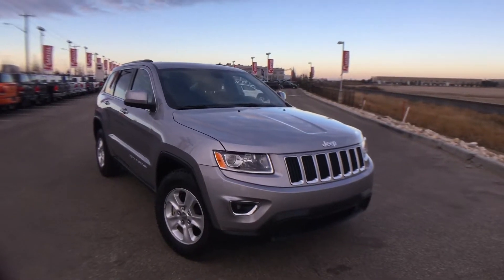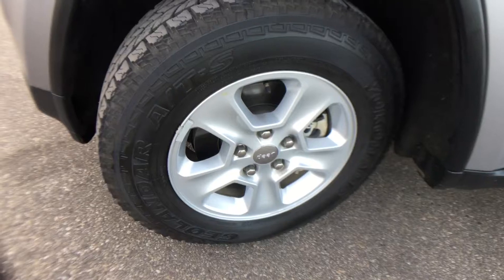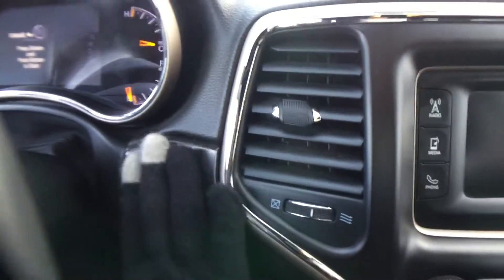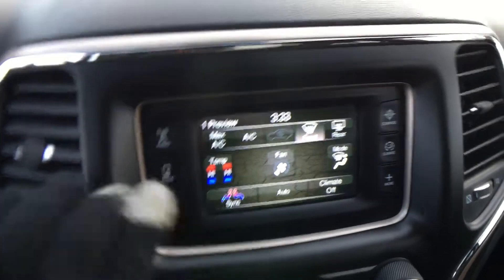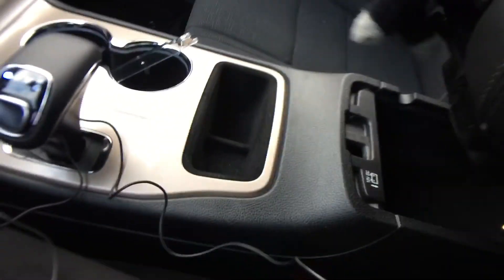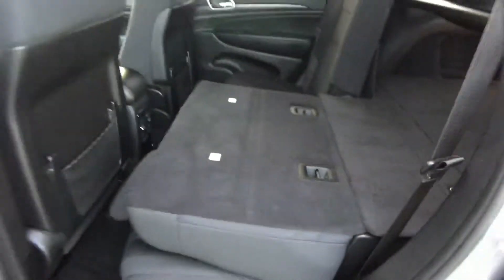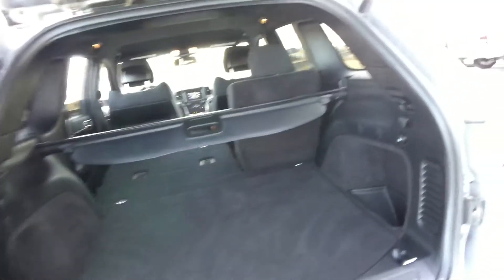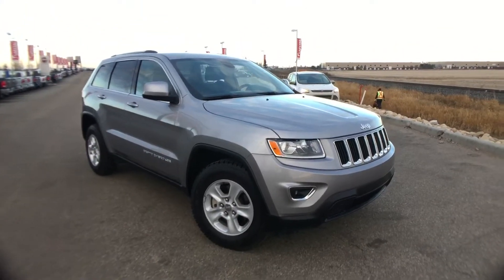2015 Jeep Grand Cherokee Laredo Walk Around Video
The 2015 Jeep Grand Cherokee Laredo comes in this beautiful billet silver metallic color, and has comfortable seating for 5 passengers. This Grand Cherokee has been well maintained by the previous owner, with a clean Car Proof report never having been in any accidents, while it was here it had a full inspection, and an oil change. Inside you will find a 5" touch screen display, dual zone climate controls for the comfort of driver and passenger, Uconnect with Bluetooth allows your hands to stay on the wheel while getting a call, automatic headlights, it also has the paddle sifter option making it fun to drive. The second row of seating folds flat allowing you to expand your cargo space when needed with just the pull of a leaver, it is the 40/60 split so you can still have room for passengers as well. Also a full size spare tires is there should it be needed, it is tucked away under the trunk space so it stays clean and dry.
Stk#AE1076910